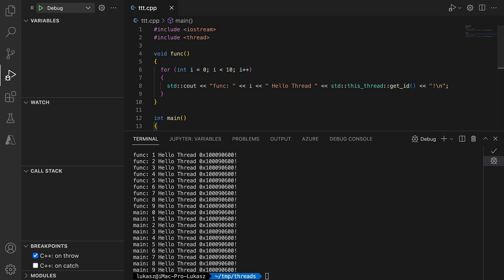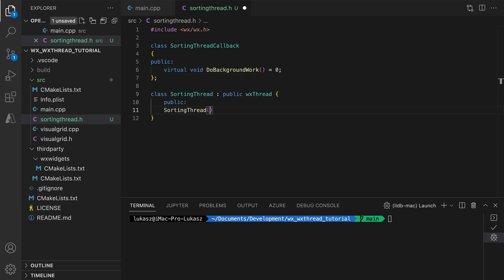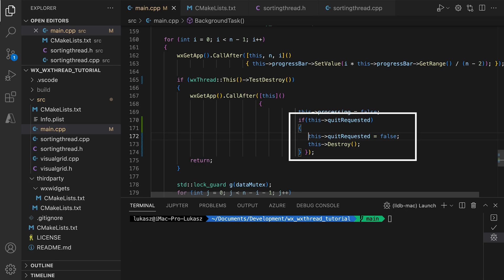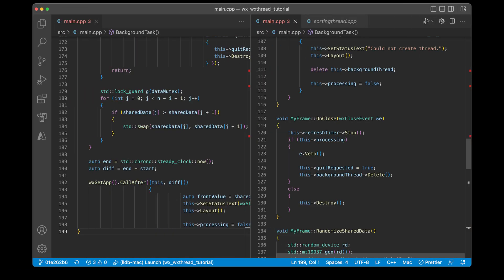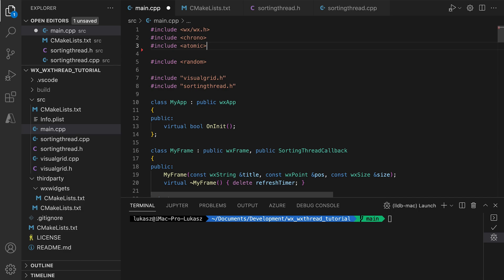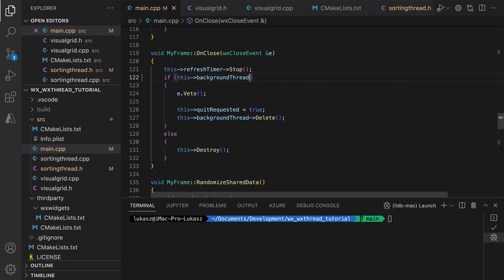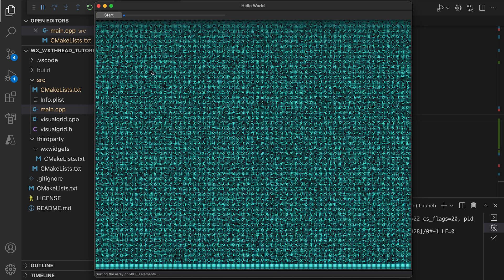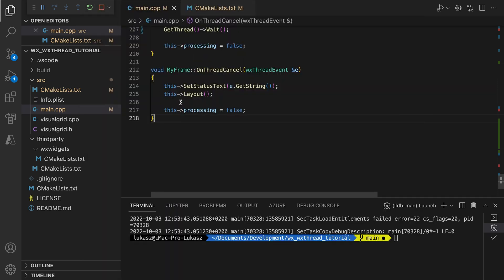wxWidgets: wxThread and wxThreadHelper for processing in the background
wxThread and wxThreadHelper as an alternative for std::threads for multithreading in C++ using wxWidgets.

0:00 Intro
1:18 Starting Program
2:00 Detached wxThreads
3:36 TestDestroy
8:07 wxCriticalSection
9:52 Thread Events
13:36 Joinable wxThreads
14:42 Windows Problem
16:47 wxThreadHelper